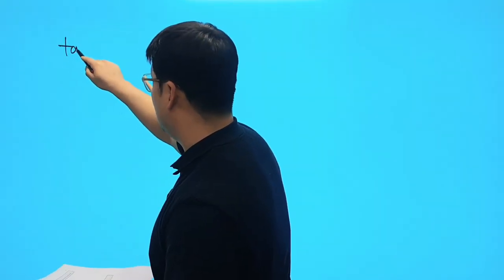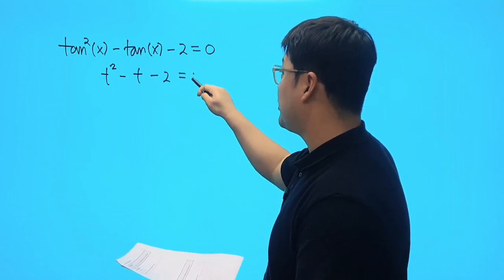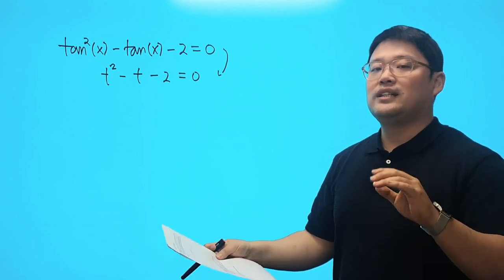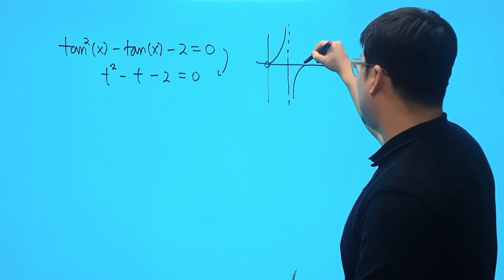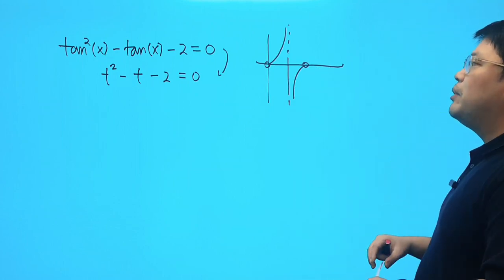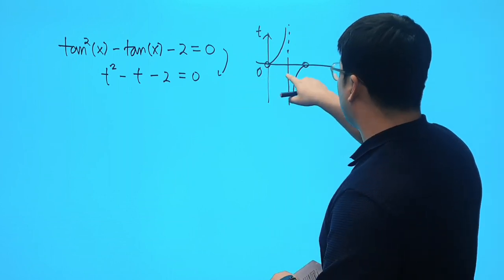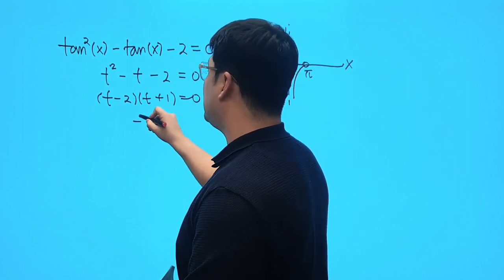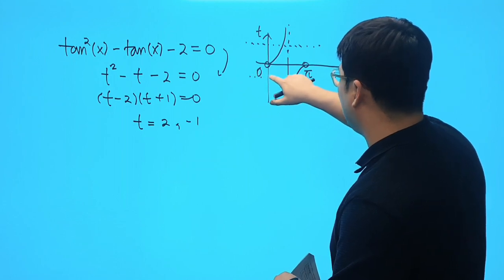[Think Through Precalculus] Problem 69 Explanation